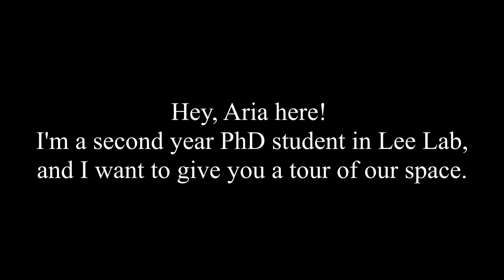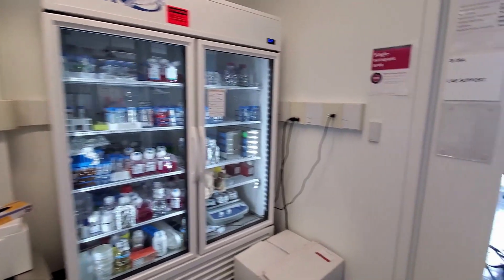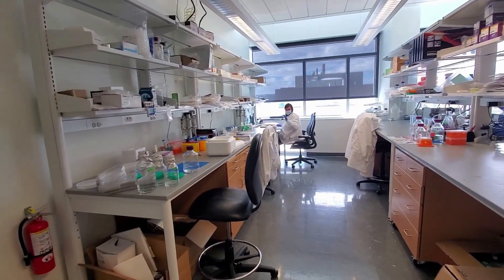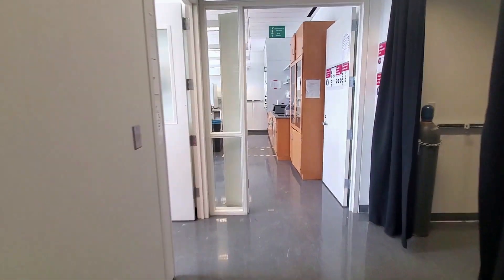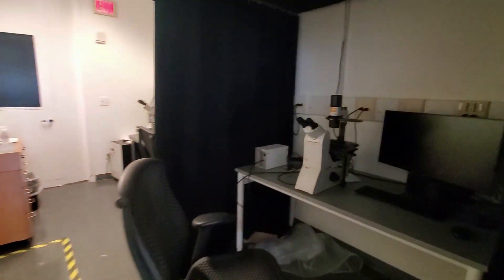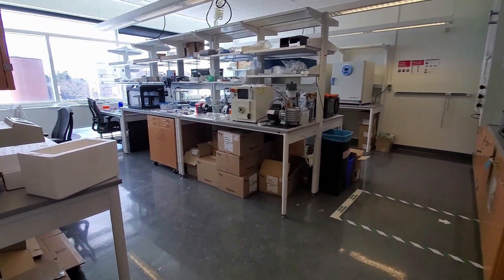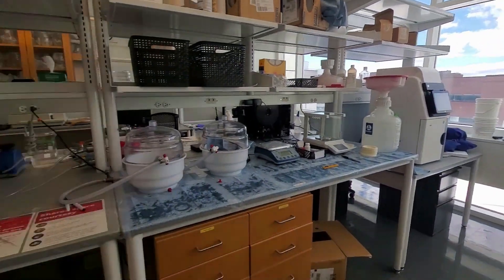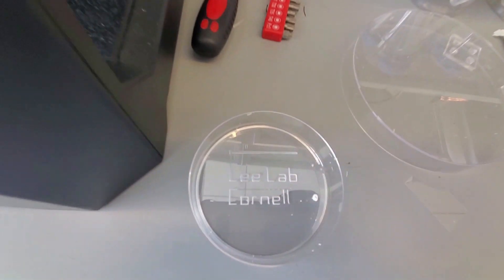Cornell BME Lee Lab Virtual Tour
A virtual tour of the Isaac Lee Lab at Cornell's Meinig School of Biomedical Engineering.

The Lee laboratory focuses on the morphogenesis, homeostasis and disease pathogenesis of lymphatic vessels and blood vessels and their microenvironments to provide new strategies for regenerative medicine and treatment of cancer, immune diseases, and edema. To this end, the laboratory is working to develop novel three-dimensional (3D) organ-on-chip systems, cellular and molecular tools, and in vivo models to better understand the mechanisms by which cells regulate and respond to biological and mechanical cues.